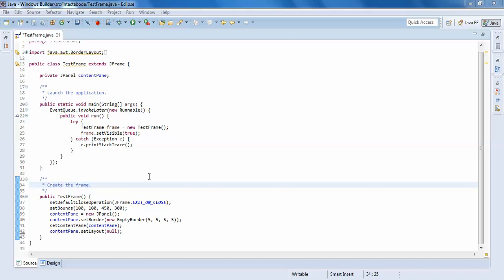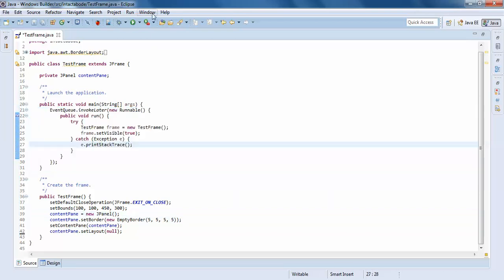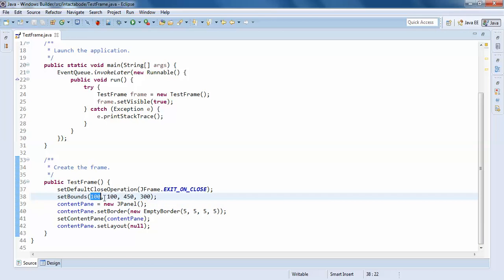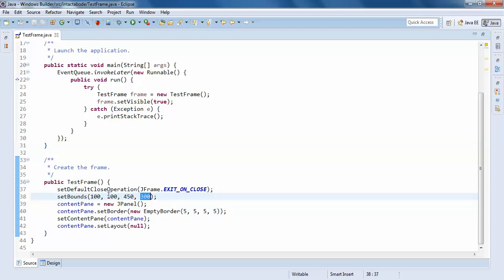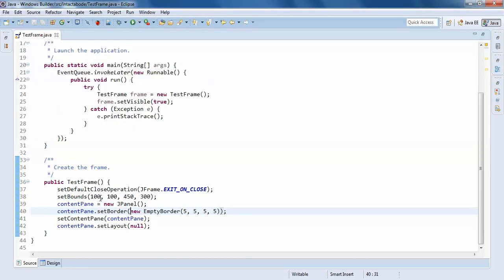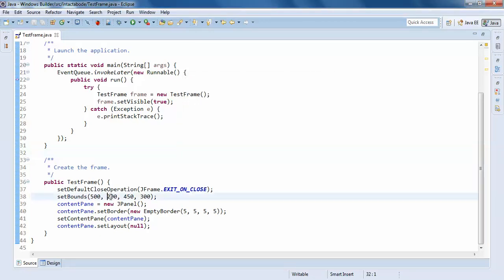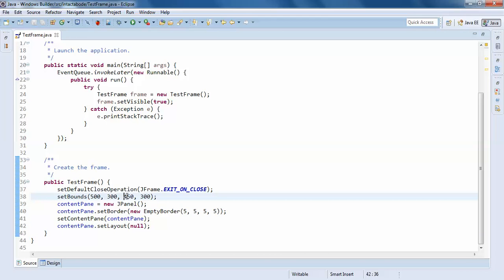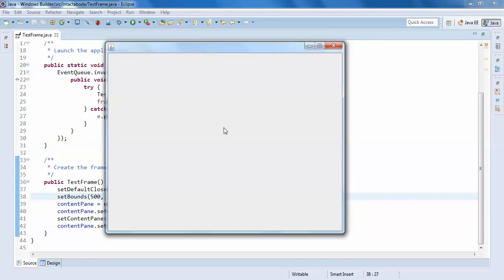How to Give Custom Width and Height to JFrame/JPanel/JDialog in Java - Intact Abode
How to Give Custom Width and Height to JFrame JPanel JDialog in Java